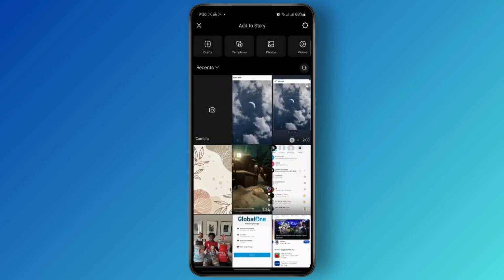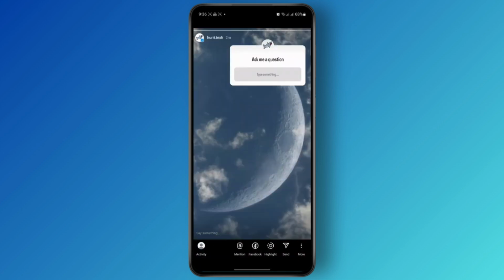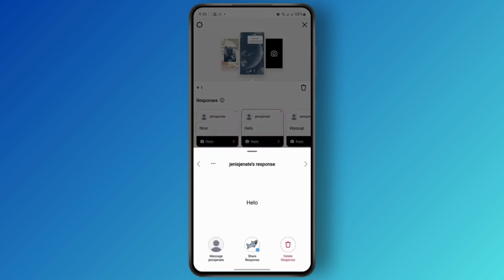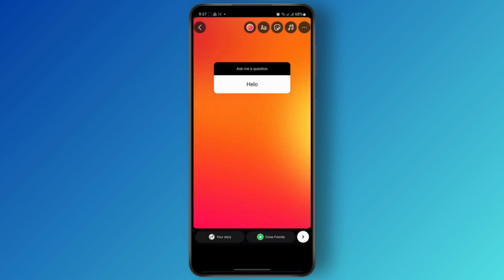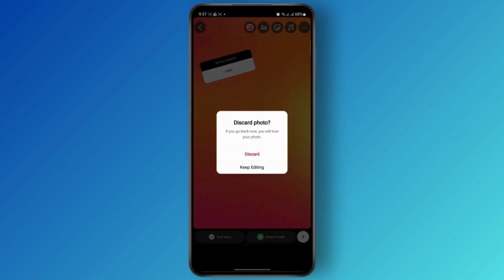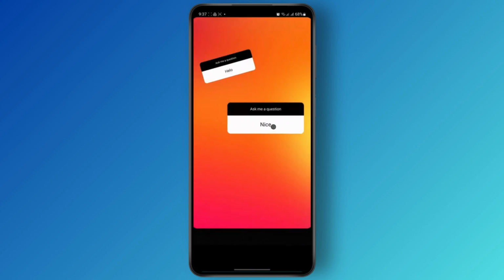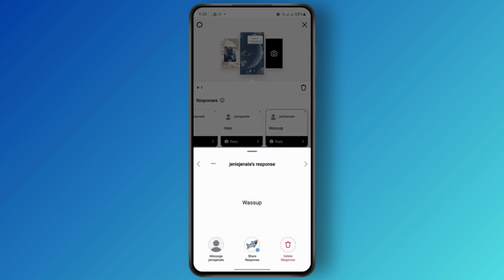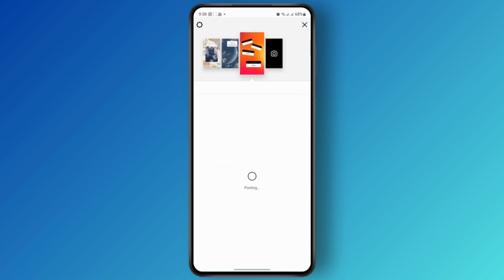How to Share Multiple Responses in Same Story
Learn how to share multiple responses in the same story on Instagram in this easy step-by-step tutorial. Discover the quickest way to feature multiple question responses in one Instagram story to engage with your audience like a pro!

In this video, you'll find out how to share question responses on Instagram story and how to post Instagram question responses on a single story.

Timestamps:
0:00 Introduction
0:25 Step 1: Accessing Question Responses
0:50 Step 2: Sharing the First Response
1:20 Step 3: Adding Multiple Responses